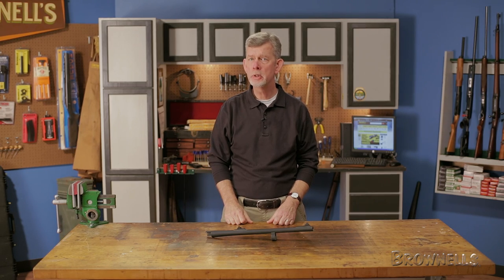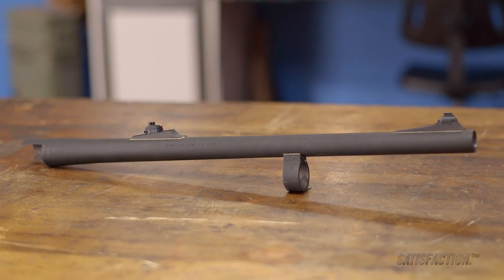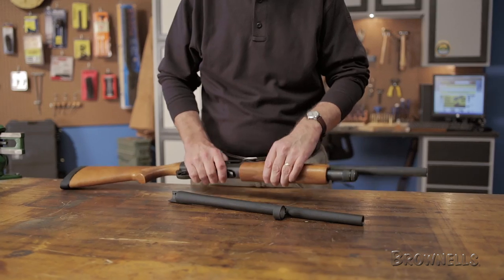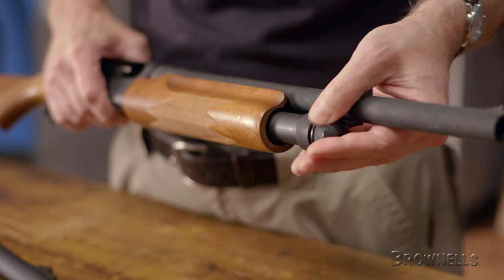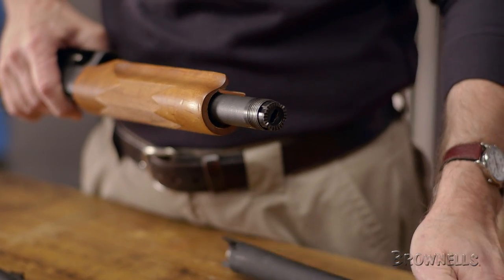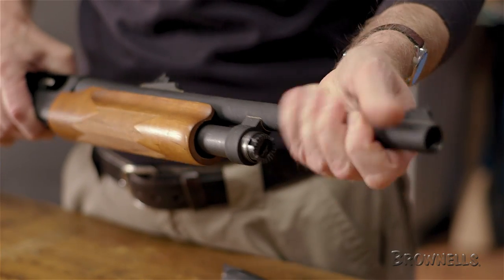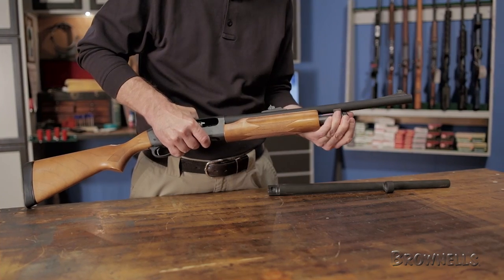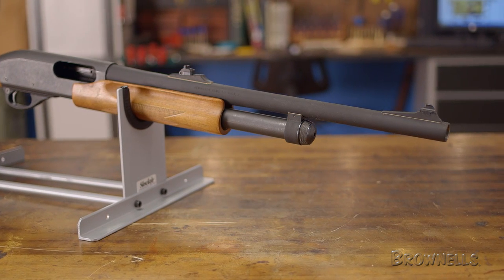Remington 870 Barrel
This video showcases the Remington 870 Barrel.